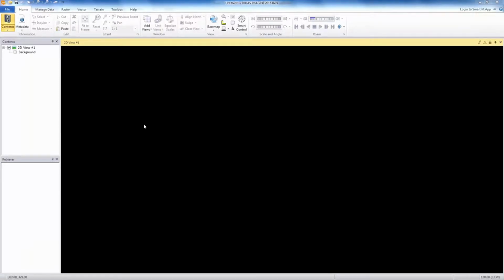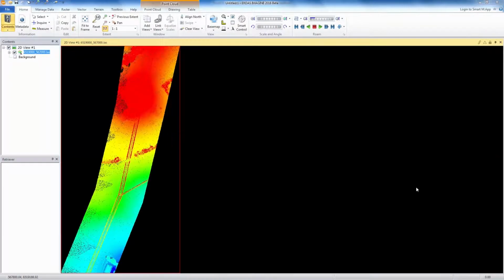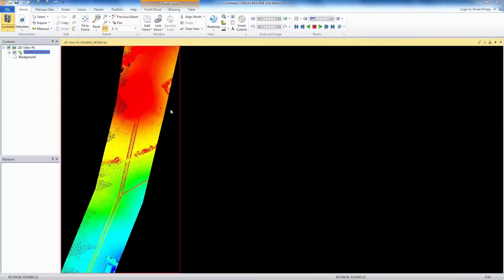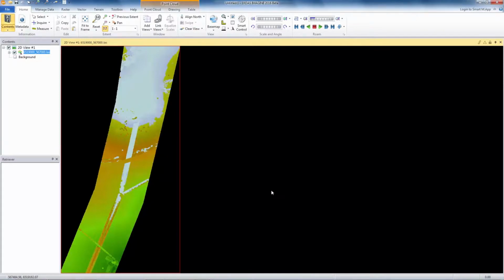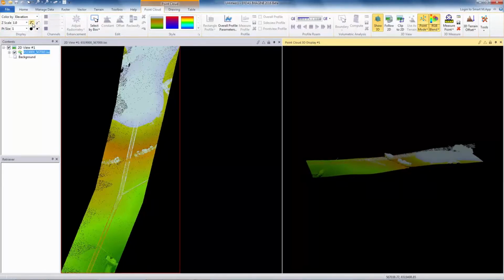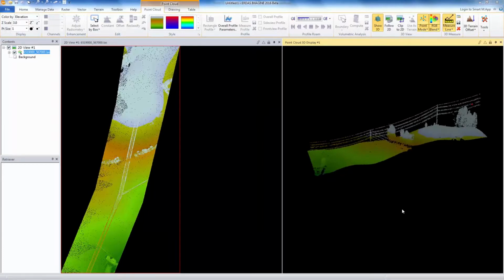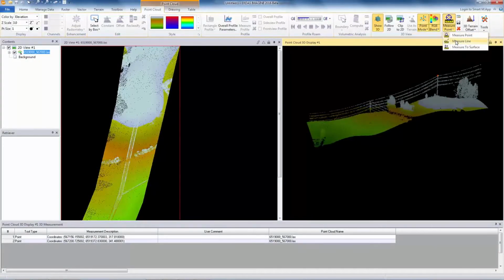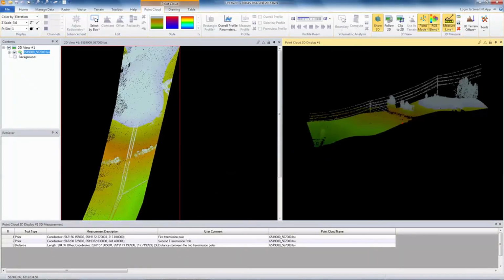Part 1 - Point Cloud Visualisation Enhancements in IMAGINE 2016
Learn about the Point Cloud Enhancements in ERDAS IMAGINE 2016. This video is the 1st of 2 parts with part 2 discussing the operator enhancements.